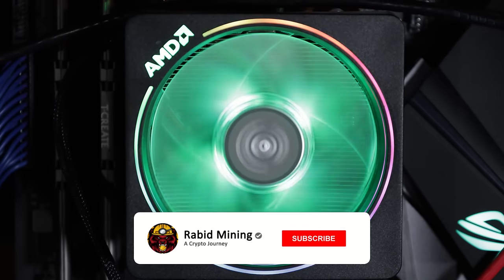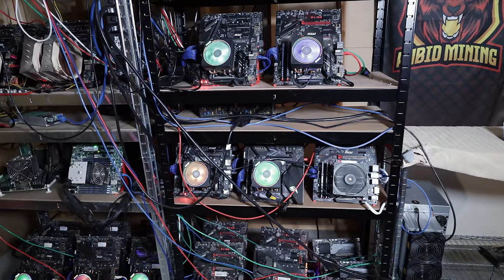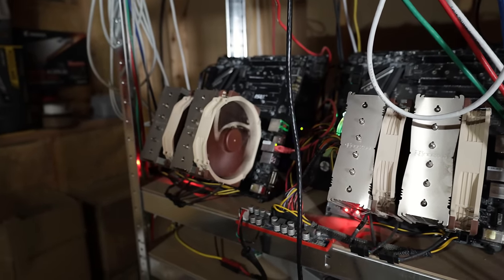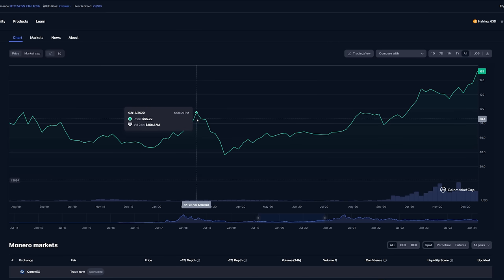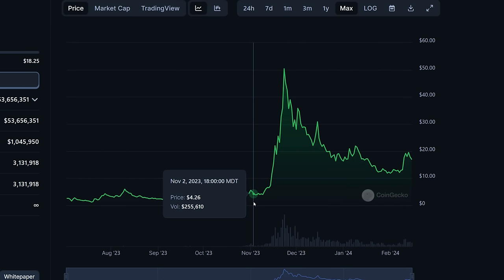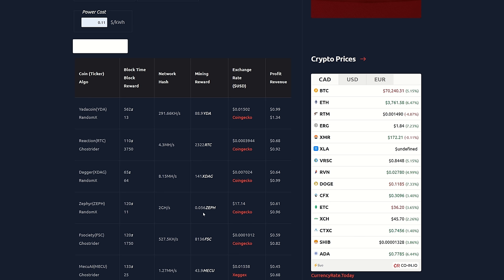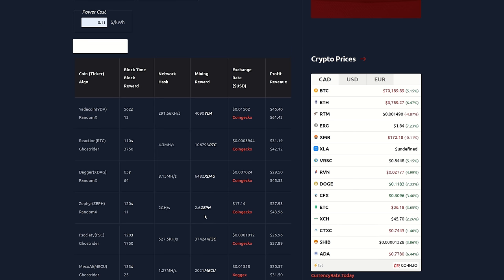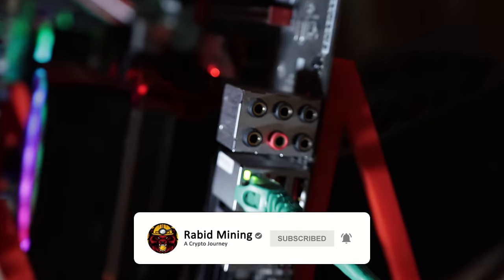Make $400,000 In 1 YEAR CPU Mining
Make $400,000 In 1 YEAR Crypto Mining cpu mining

Trading/Taking Profits?

✅ BTC: bc1q9k8cqpknlztfefmq2x0seu74zp5hk4eck5rtzn
✅ LTC: ltc1qhnetz8uzek6fmf4n94f259cseuhc5tnf522hak
✅ Eth: 0x17a7FaFb3821722aB9032f1Dd1089aC432896f63
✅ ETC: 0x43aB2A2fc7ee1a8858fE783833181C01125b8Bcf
✅ XMR: XMR: 494f5WTwi18GLfTdCeqEa5f6w2LHr9Ku18HUzAak1YACMmhXD8HQE8bMVouZ913fm5FTMf3EQBRAEGWewJuyWpBB1DkrT5t
✅ RTM: RNrTxXxKkvdKJp7ZjKjGgZ1kKZeTUFyTVy
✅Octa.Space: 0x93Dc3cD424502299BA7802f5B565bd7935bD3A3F